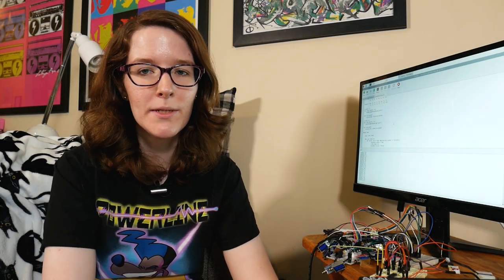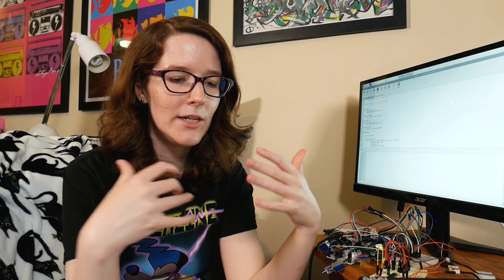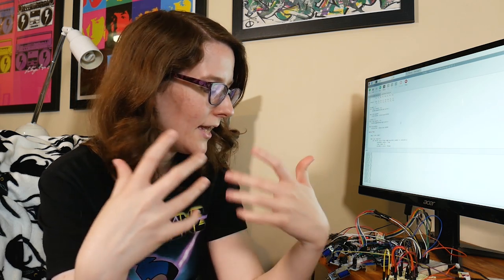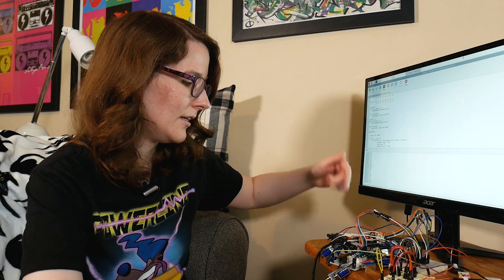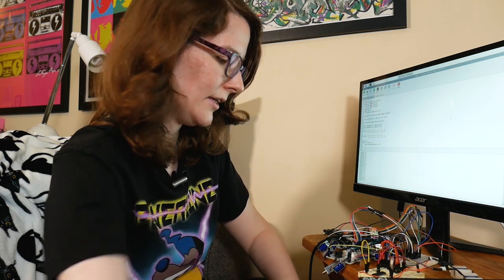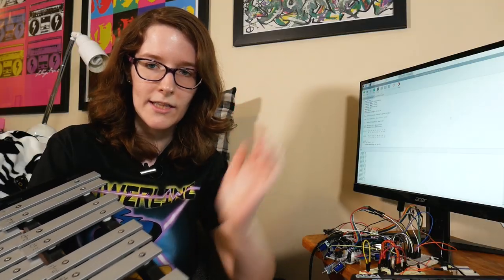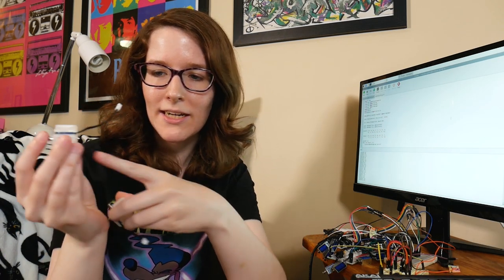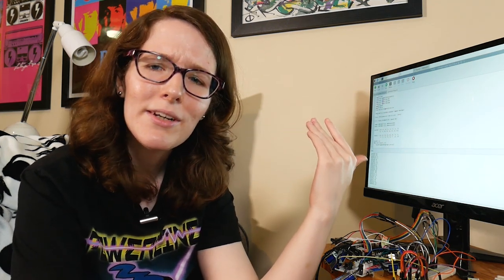My Dream Project: Building a MIDI Robot Xylophone [XyloPi, Part 1]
One of the reasons I originally got into electronics, coding and all things open source was for the purposes of music tech projects. Now that it's been a few years I feel like I finally have the skills to successfully work on my dream project from that time: a robot xylophone.

Are there a million other robot xylophone projects? Totally. But I still really want to build my own version using a Raspberry Pi, MIDI, arcade buttons and 3D printing.